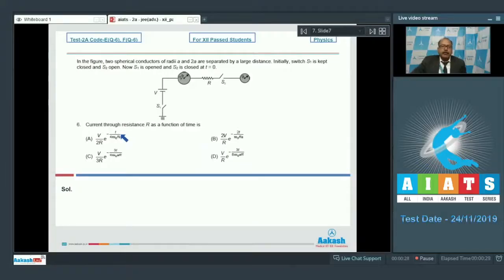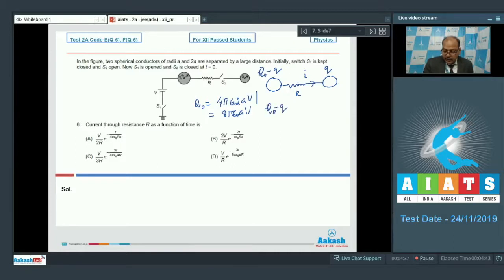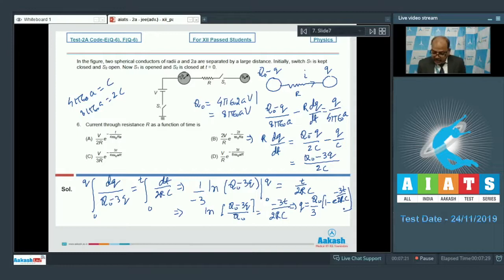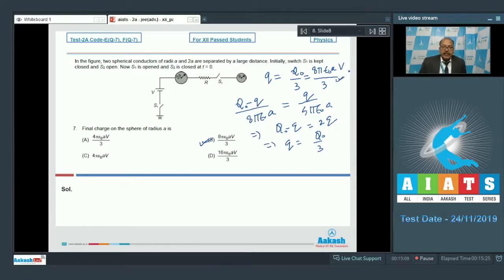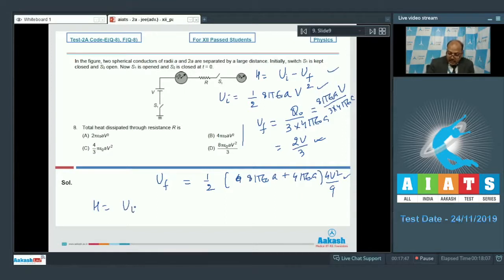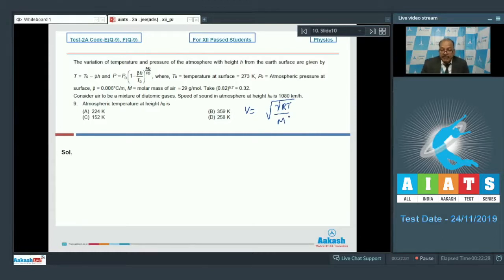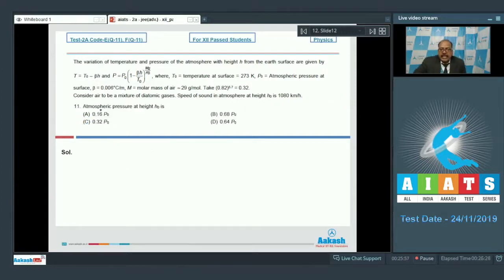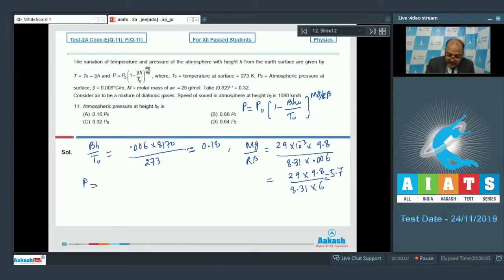AIATS TEST 2A PAPER 2 Code E F For XII Passed Students PHYSICS JEE Advanced 2020 Q06 to 11